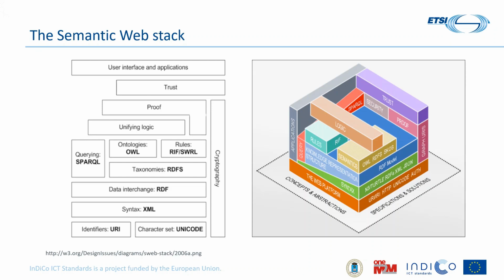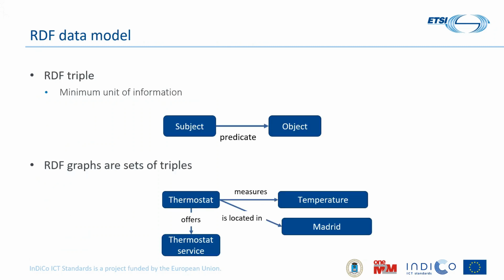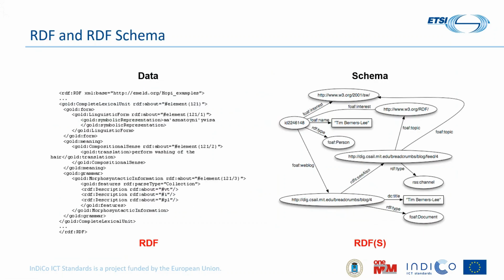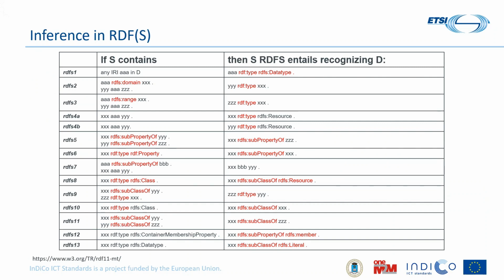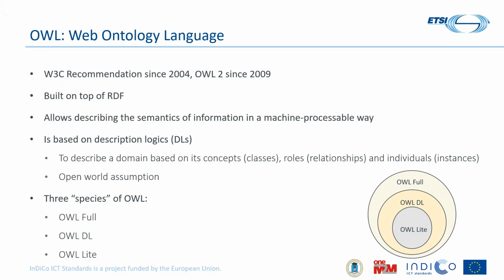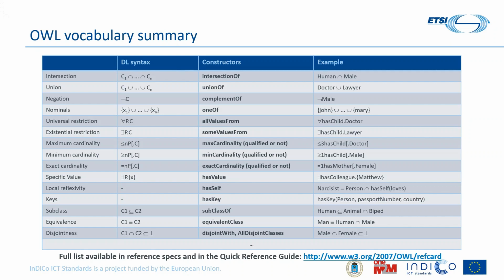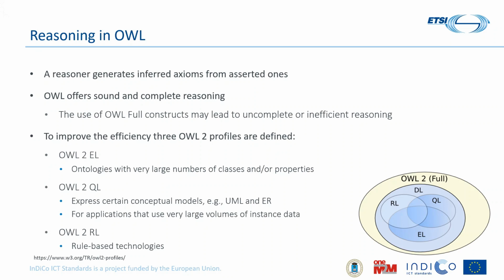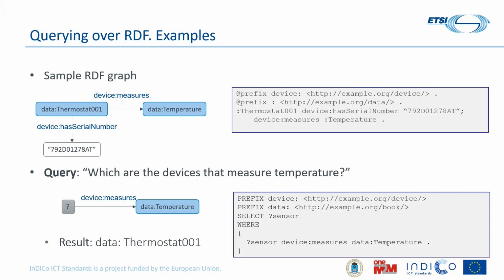2 - Ontology Languages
This second IoT Semantics tutorial video provides an overview of the ontology languages used in the semantics domain.